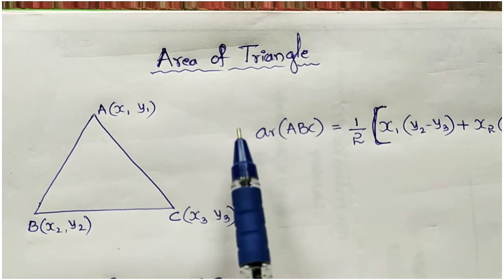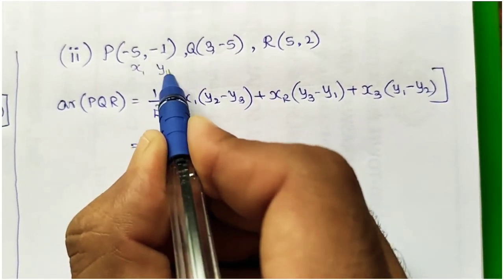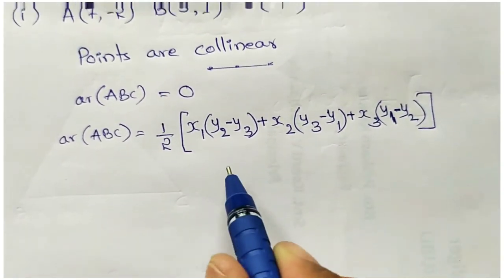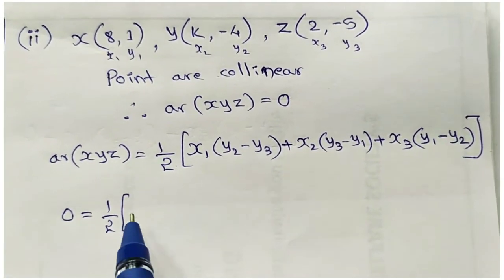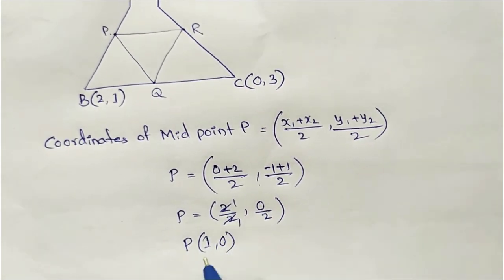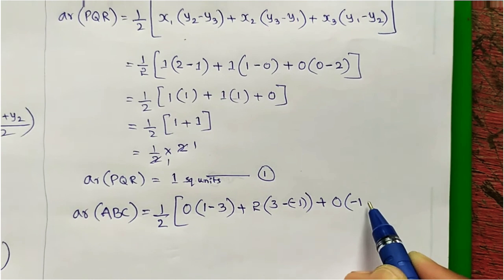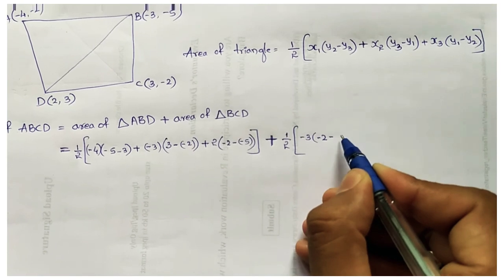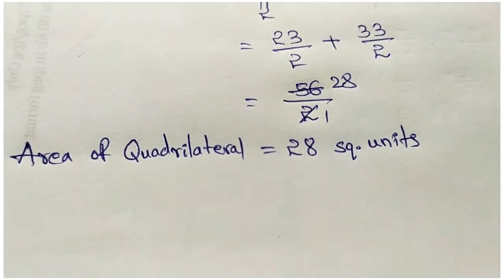10th std. Mathematics Chapter - Coordinate Geometry (Part III)